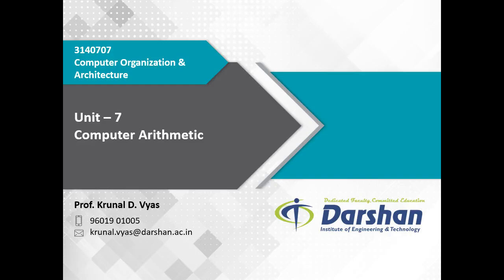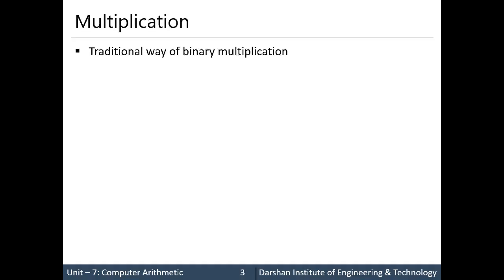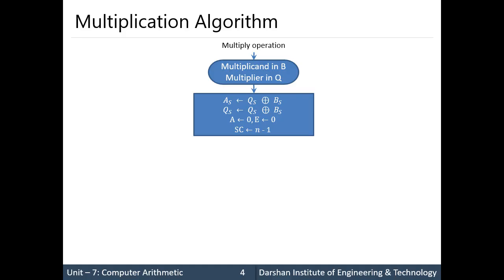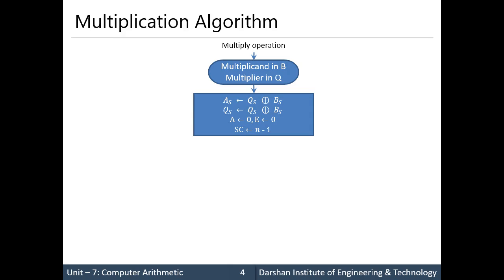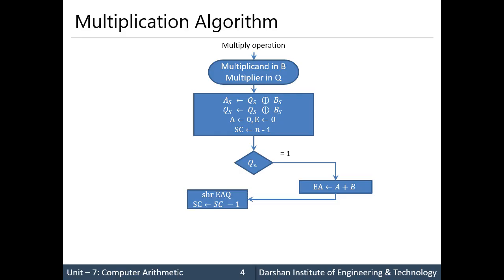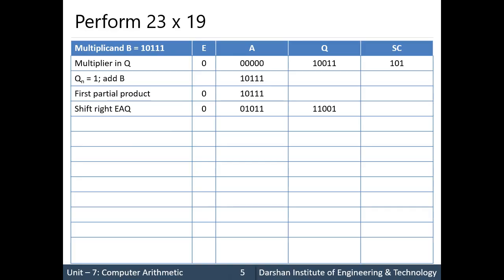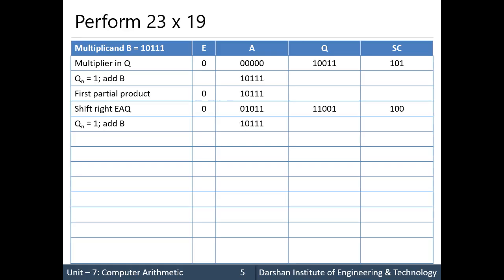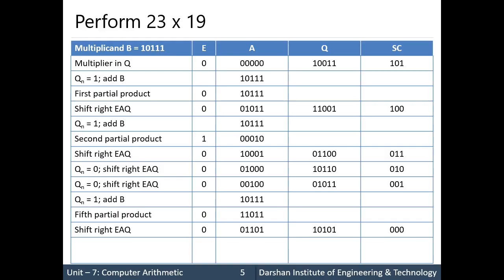Unit 7 - Multiplication Algorithm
When multiplication is implemented in a digital computer, instead of providing registers to store and add simultaneously, it is convenient to provide an adder for the summation of only two binary numbers.

Second, instead of shifting the multiplicand to left, the partial product is shifted to the right.

Third, when the corresponding bit of the multiplier is 0, there is no need to add all zeros to the partial product.

GTU - Computer Engineering (CE) - Semester 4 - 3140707 - Computer Organization & Architecture - Computer Arithmetic

This video is recorded by Prof. Krunal Vyas ( , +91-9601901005) at the Computer Engineering Department of Darshan Institute of Engineering & Technology, Rajkot as per GTU Syllabus.